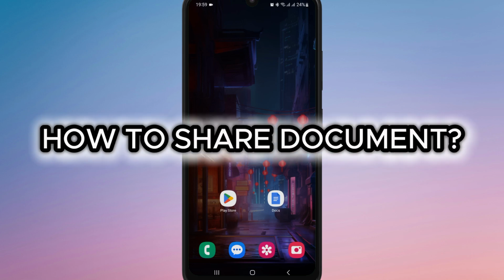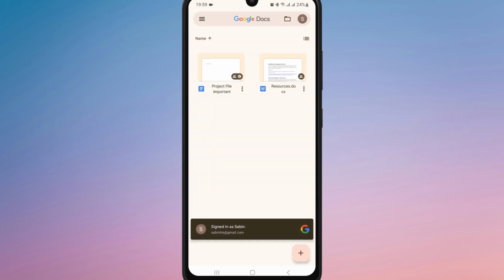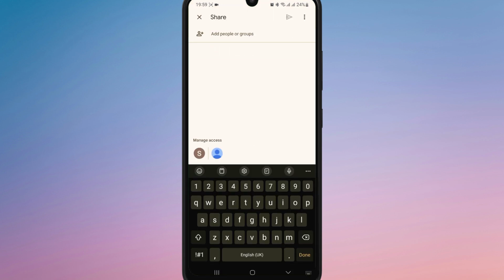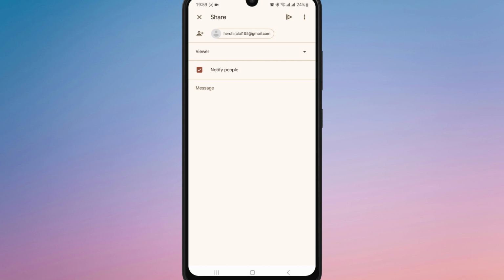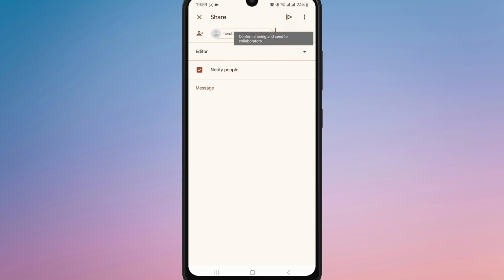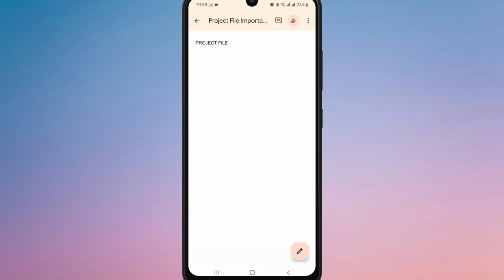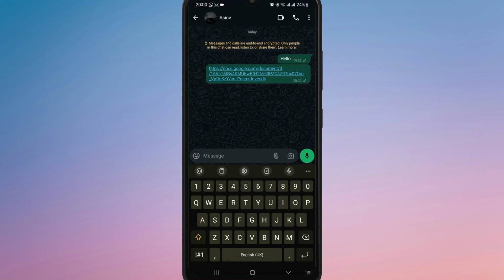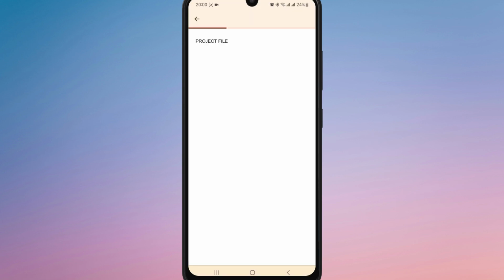How to Share Document in Google Docs 2025?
Want to collaborate or send files easily? In this quick and practical tutorial, we’ll show you how to share a document in Google Docs with just a few simple steps. Whether you’re working on a project, editing with a team, or sending documents for review, this guide covers everything you need to know about Google Docs sharing options. Learn how to invite people using email, set viewing and editing permissions, and generate a shareable link to send via messaging apps or email. You’ll also see how to copy the document link directly from the file list using the three-dot menu. With Google Docs' built-in sharing features, managing document access is fast, secure, and efficient.

Got questions? Drop them in the comments below and we’ll be happy to help!